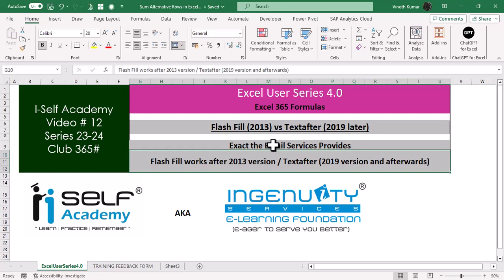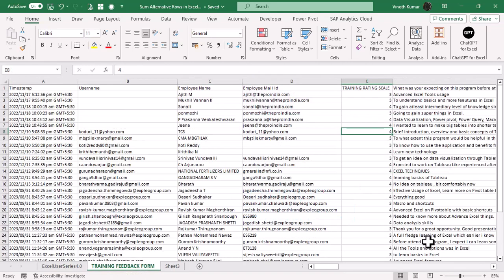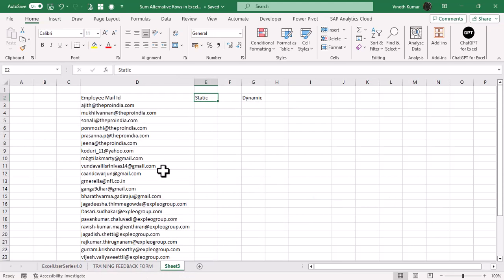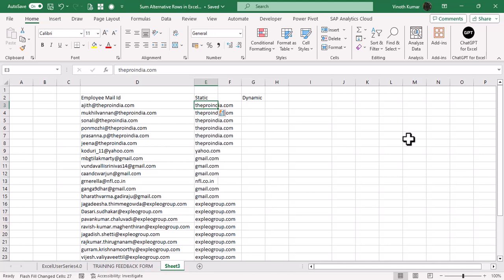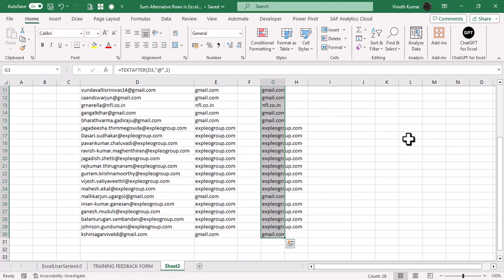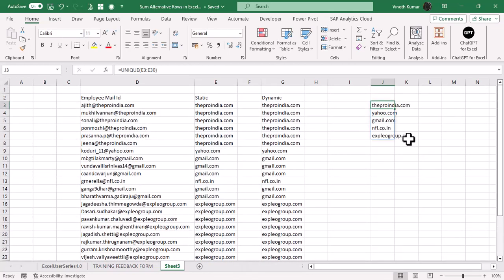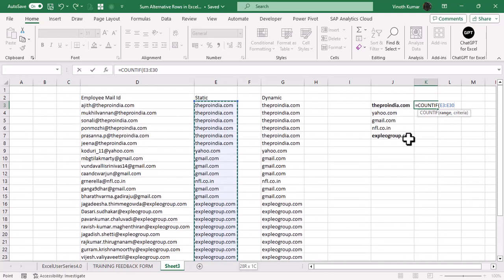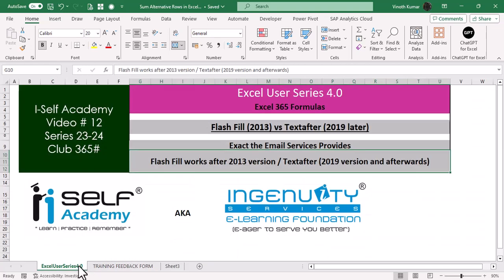EUS 4.0 Excel User Series 4.0 – Flash Fill Vs Text after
In this video, you will learn how split the data in a static and dynamic manner. For Static output I have used FLASH FILL (Excel 2013) & For Dynamic output I have used one of the recent TEXT FORMULA Called TEXTAFTER. Happy Learning